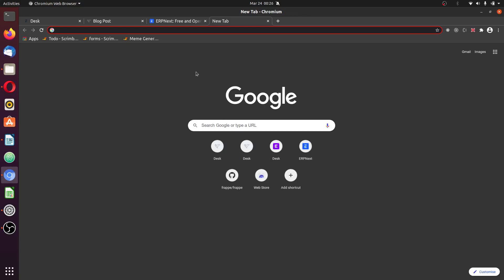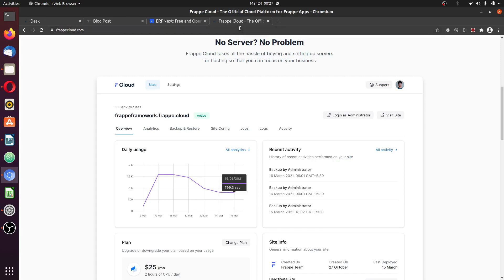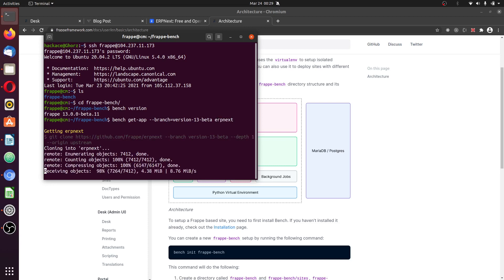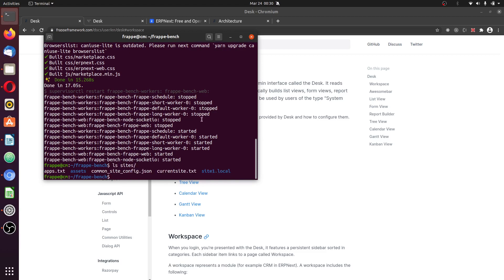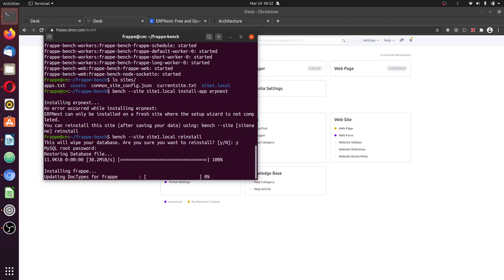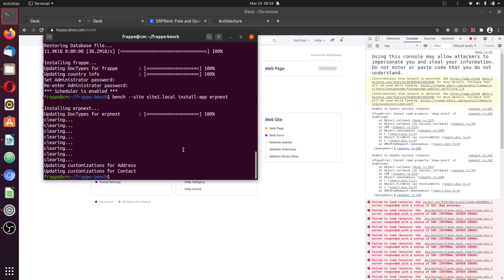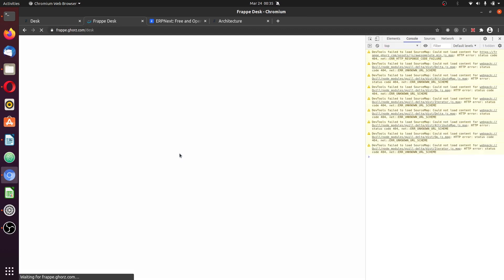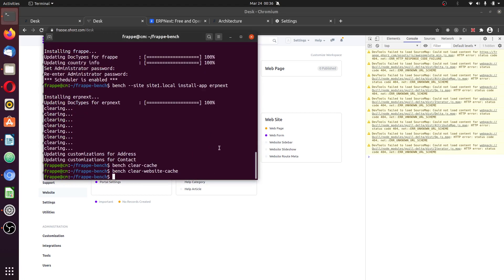06. How to Install ERPNext to Frappe Framework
ERPNext is an ERP system built with Frappe Framework
In this clip, you'll learn how to install ERPNExt to a frappe site.